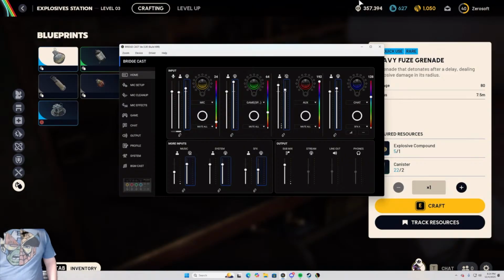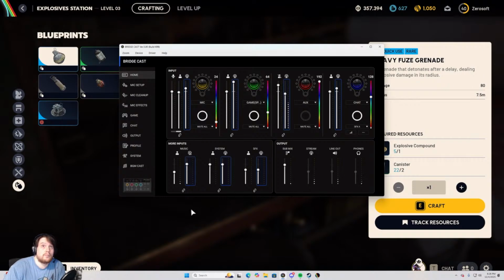Gooners Rise!!! ARC Raiders and Guild Wars 2!